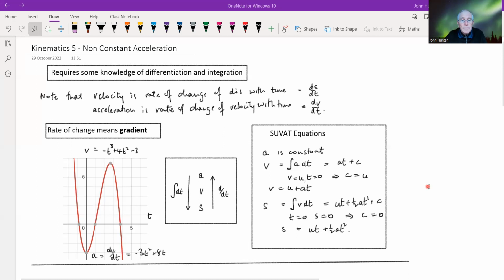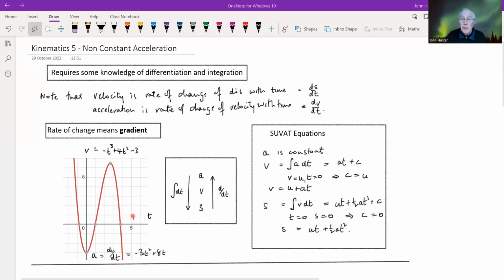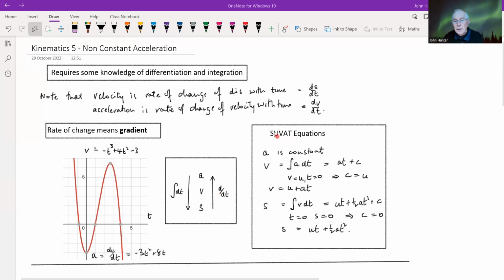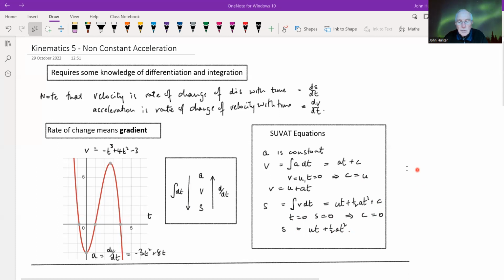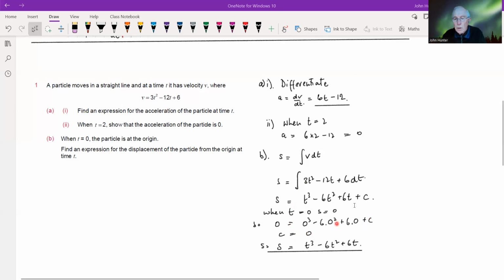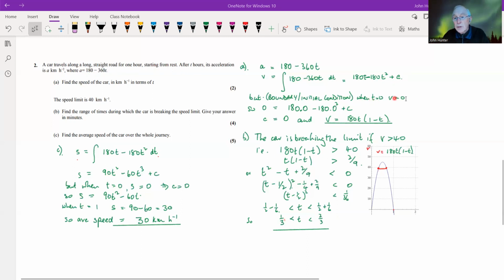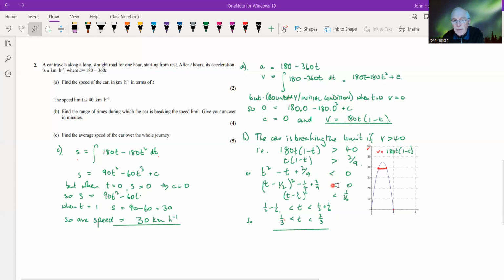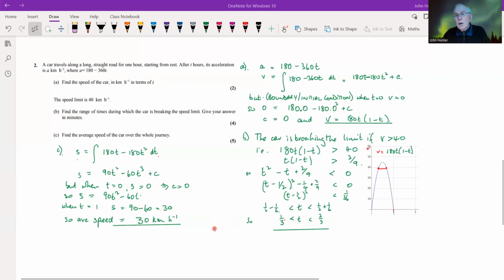Kinematics 5 Non constant acceleration